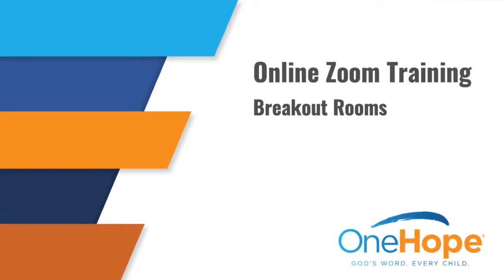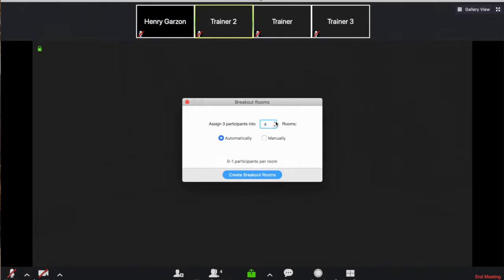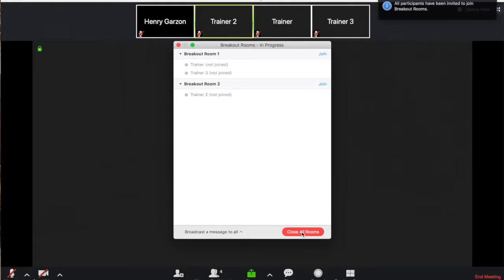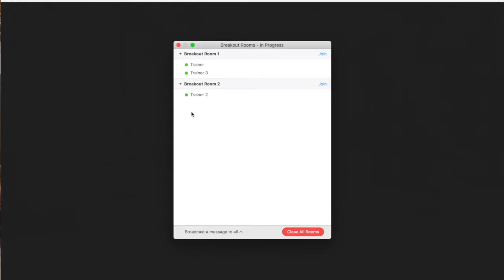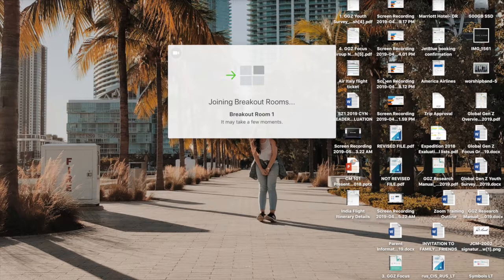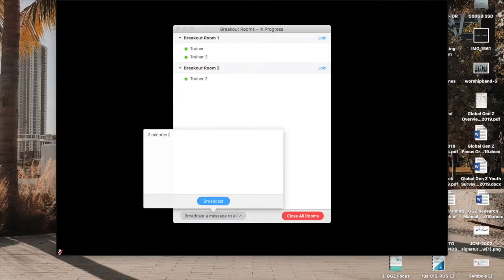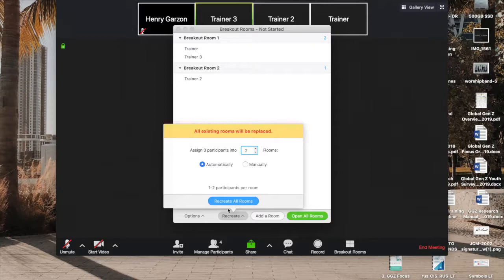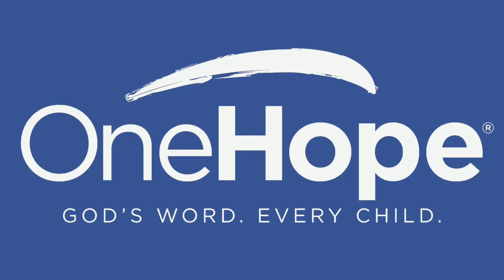Zoom Breakout Rooms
OneHope Regional Trainers: Learn how to use this helpful feature to make Zoom meetings more effective and interactive. Note, this video was developed with the Previews Version of Zoom.